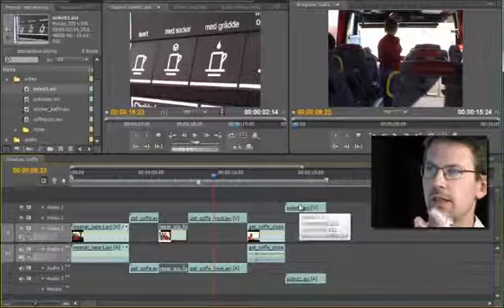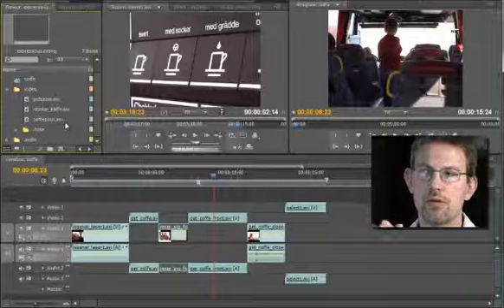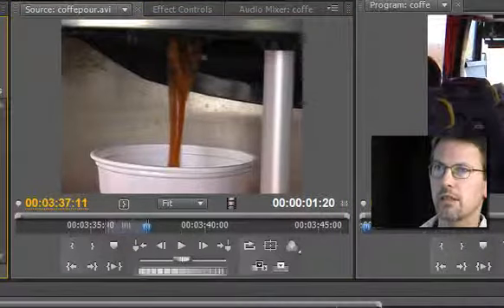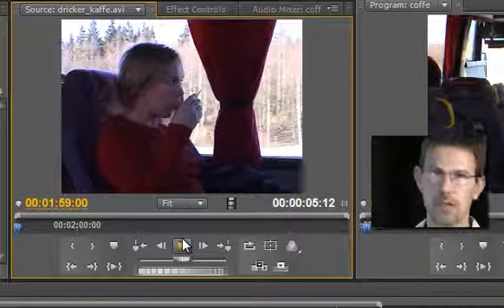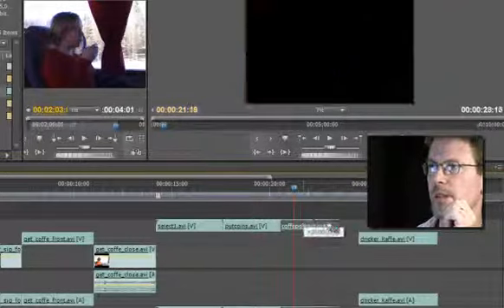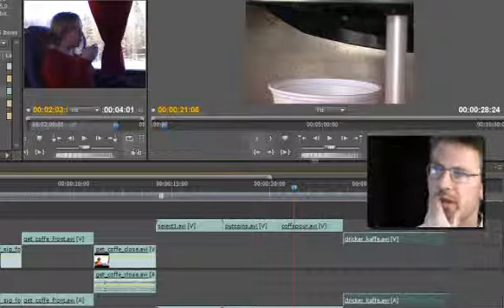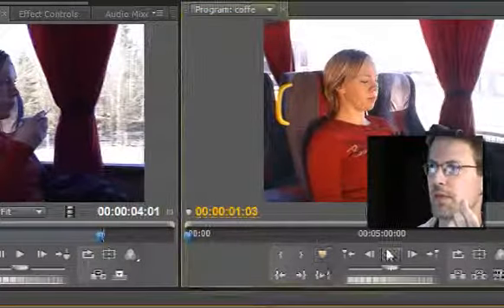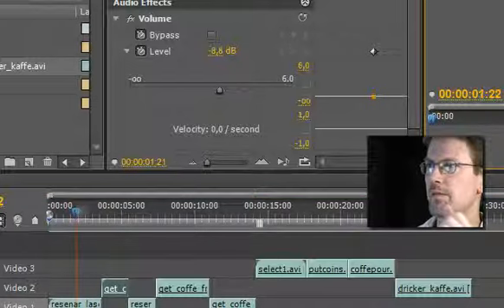Video Editing workshop part 02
Tutorial video about how to edit a simple scene. This is done for the course Digital Movie Making at University of Gothenburg. The tutorial is produced by Thommy Eriksson at Kuggen Medialab, Chalmers University of Technology.